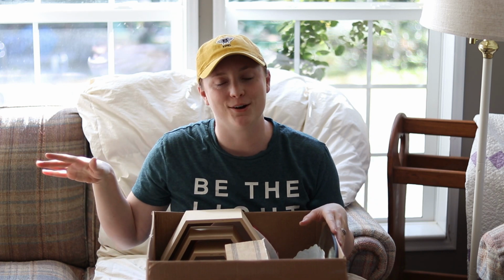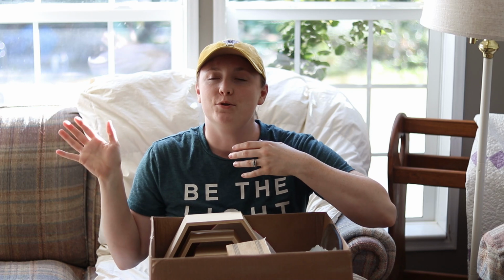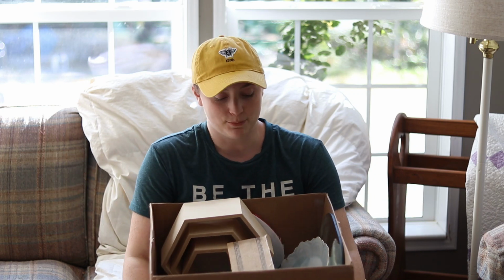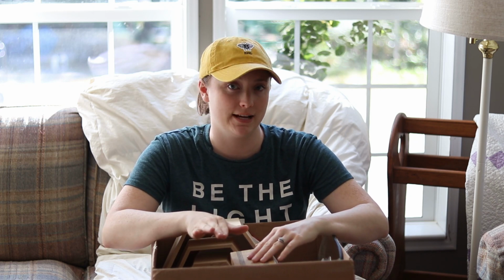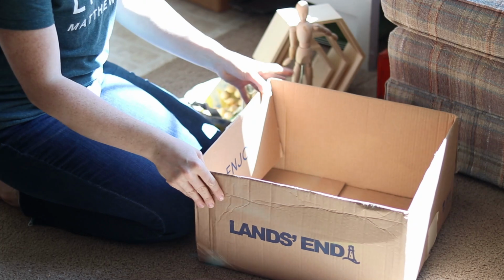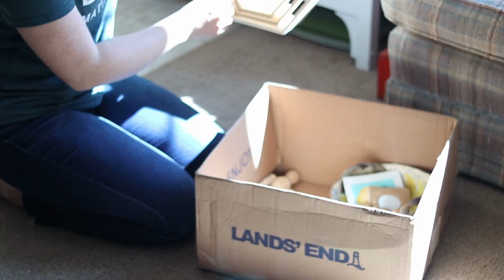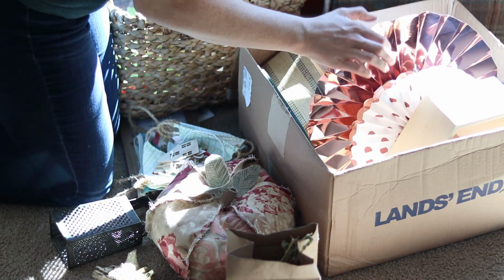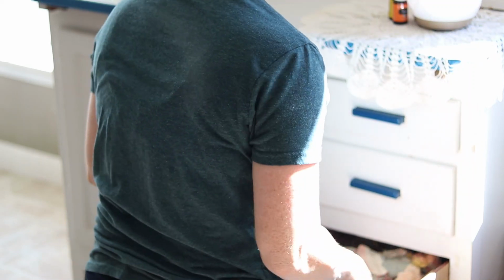Declutter Home Decor // Fall One Box Challenge // Hoosier Cabinet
This video is in collaboration with Michelle over at My Everyday Wife Life! This is the Fall One Box Challenge, where we are challenged to collect one box of items we no longer need and move them out of our home. I went through my house and then decluttered my Hoosier cabinet where I keep much of my decor items and was able to put a good amount in my box! Check out the other videos in the challenge playlist and get some decluttering inspiration. Thanks again to Michelle for organizing this!

I'm Hope and share here and on my website digthegoodlife.com, all about homemaking, homeschooling and mothering with deep roots.

~ Try Out Scribd Audio Book Subscription with 60 Days Free!